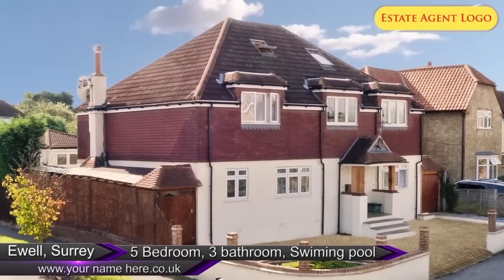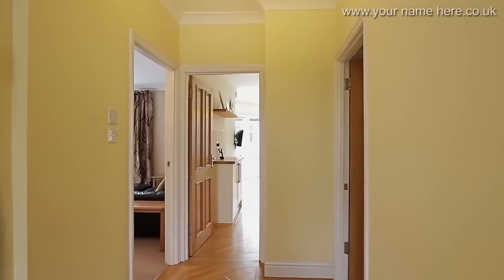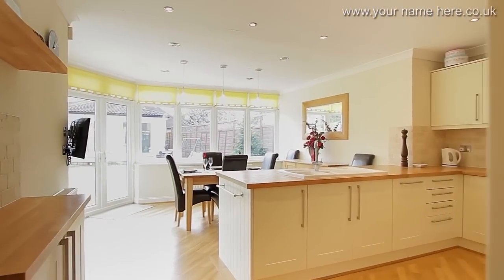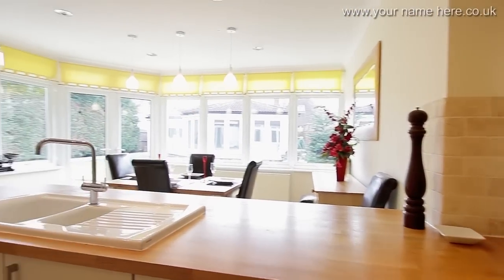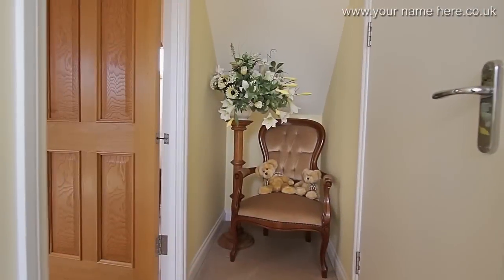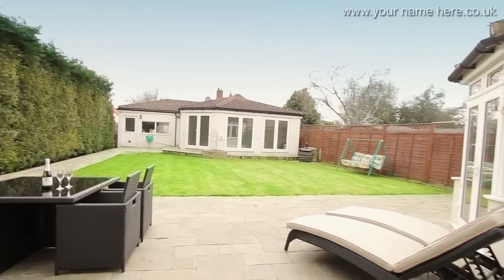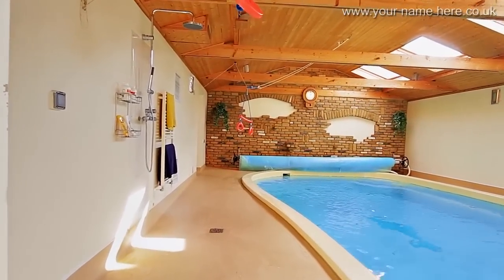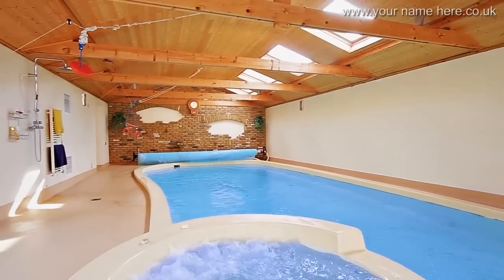Glidethrough Example Tour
Video production by Glidethrough 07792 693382
Sell your home for the most money and sell your home fast
Hight Quality Photography and Video services for Estate Agents and vendors